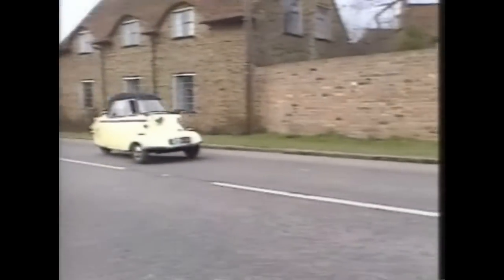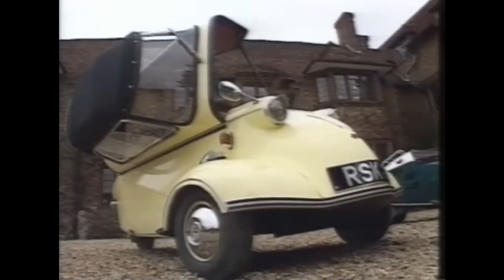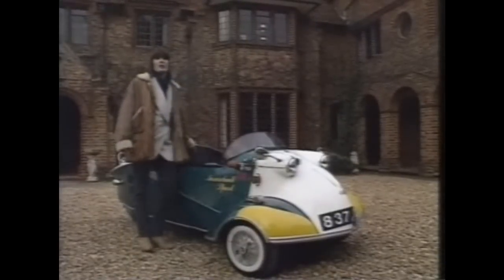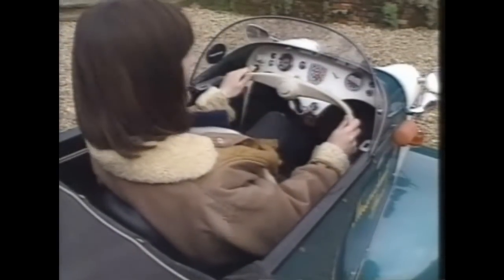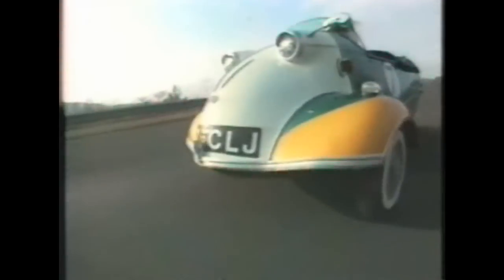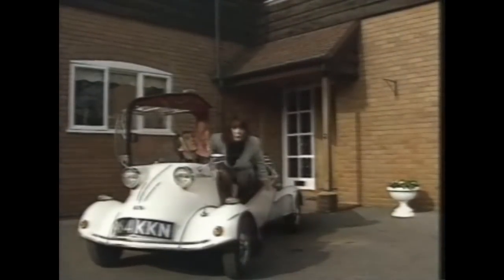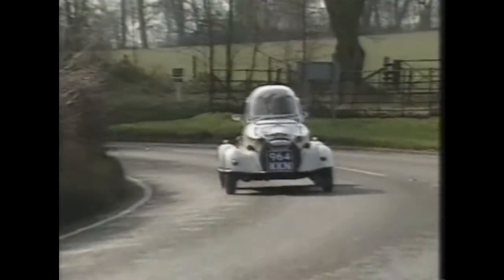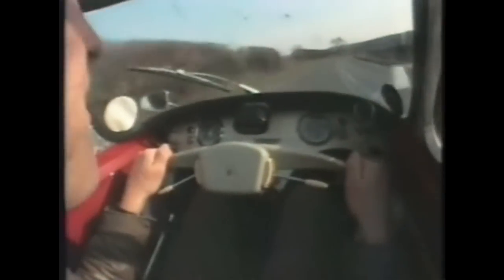Old Top Gear 1992 - Messerschmitt Bubble Cars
Helen Mound takes a look at some old Messerschmitt bubble cars from the 60s, incliding the KR200 and the Tiger. Taken from season 15, episode 2.